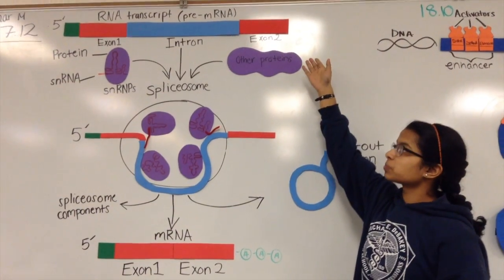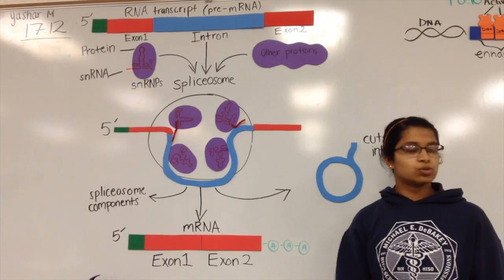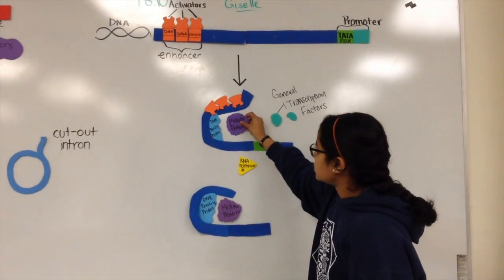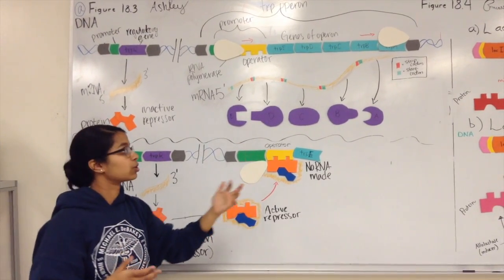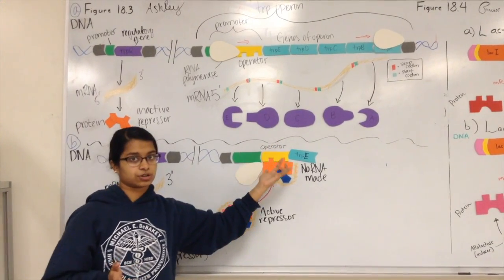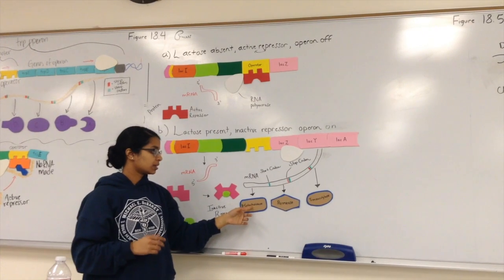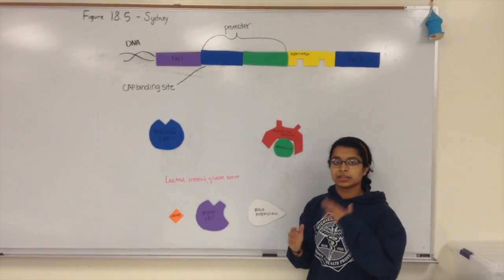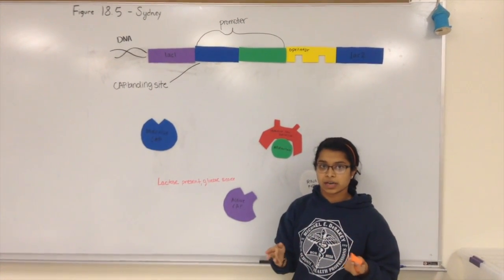Biology Project Cycle 3: Gene Expression and Regulation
This video is about Biology Project Cycle 3